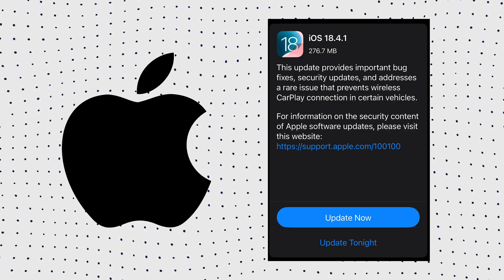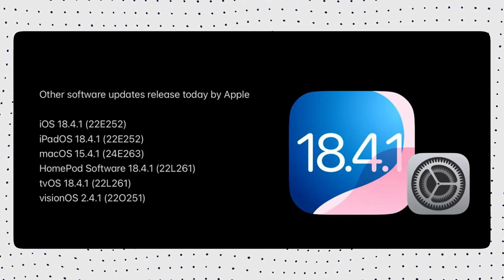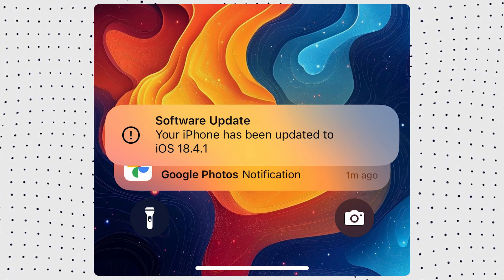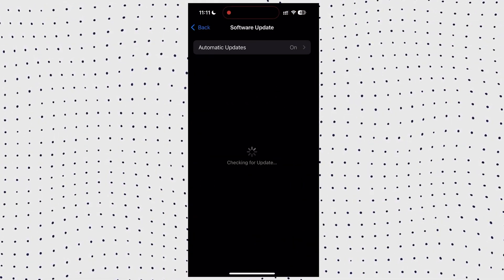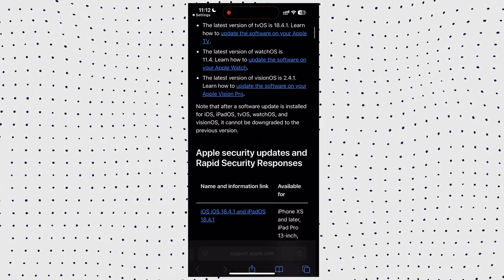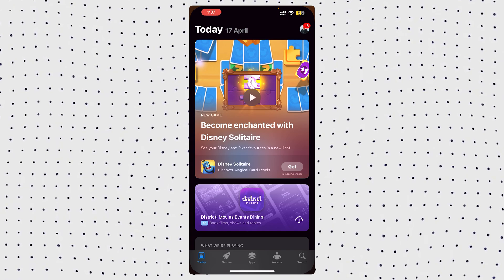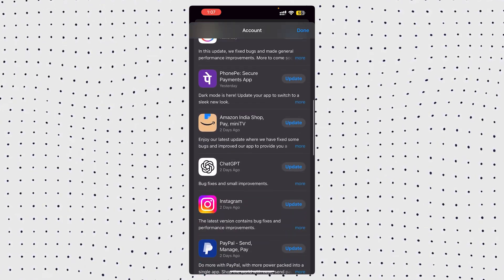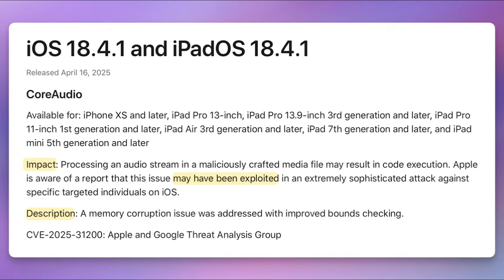iOS 18.4.1 Released: What’s New & Why You NEED This Update!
Hey everyone! In this video, we’re diving into the all-new iOS 18.4.1. iOS 18.4.1 Features & Bug Fixes.

Apple just released iOS 18.4.1 and it contains a bug fix for CarPlay and a pair of security patches! In this video, we discuss those changes, and also discuss the performance, battery life, and bug fixes with iOS 18.4.1, along with when to expect iOS 18.5. Enjoy!

iOS 18.4.1 Released and iOS 18.4.1 is out to all iPhones. iOS 18.4.1 brings bug fixes to help with Apple CarPlay, micro stutters, bug fixes and Critical security updates. In this video we show you everything new in iOS 18.4.1 using iPhone 16 Pro Max, iPhone 15 Pro Max, iPhone 15 Pro and iPhone 15 Pro Max

Apple released iPadOS 18.4.1, macOS 15.4.1, visionOS 2.4.1, tvOS 18.4.1

iOS 18.4.1 Build Number: 22E252